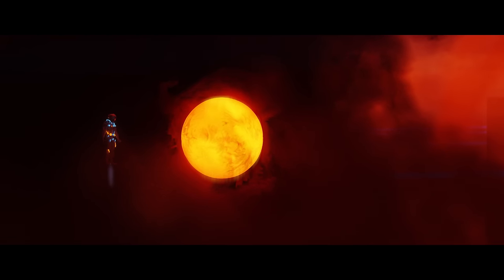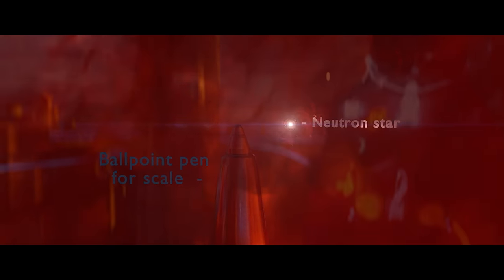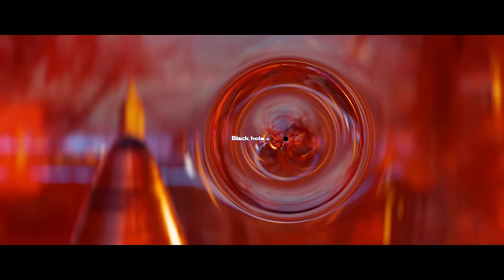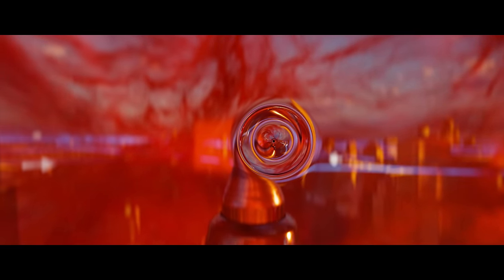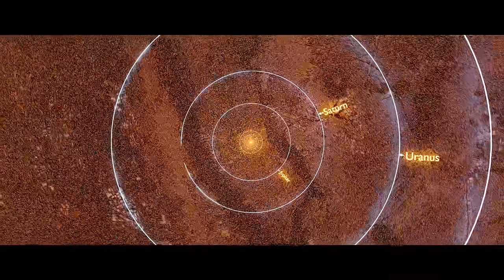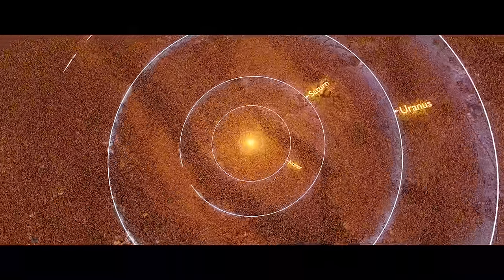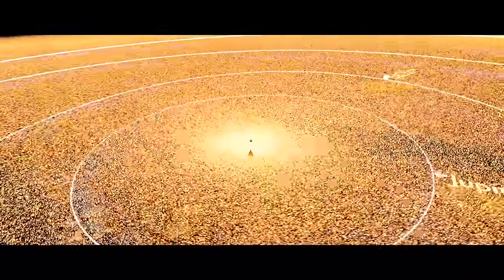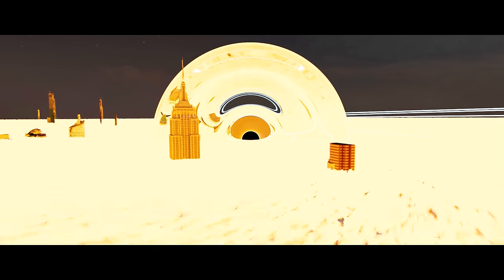I put 4 Million Suns in a Black Hole over New York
If you'd like to support me making these videos, want to see them being made or just want to be an astronaut in the next video! do please take a look at my Patreon:

This is a video on the scale of Black Holes in the Universe. I've been making it for four months now so I'm really happy to finally get it out to everyone, I hope you enjoy it! Black Holes are fascinating and there's so much to say about them, from atoms to neutron stars, gravitational lensing, supermassive black holes, quasars, the secrets of the Universe even time travel. So I couldn't cover quite everything here, which means there will definitely be more on them in the future. It's also an area where we're still learning a lot so it's quite possible the largest black hole crown will go to another black hole soon, even bigger than the one in TON618.

Quick corrections and points to note:
I messed up one of the lines towards the end, I said TON618 has more mass than the entire Milky Way but I meant to say more mass than all the stars in the Milky Way. The Milky Way has a lot of hidden matter called dark matter which makes the galaxy incredibly heavy, a lot heavier than the stars.

Also the physicists out there might not be super happy with my description of gravity reaching out and grabbing things, technically it bends spacetime but I do try to balance how technical I am so everyone can appreciate it.

A few people have said Phoenix A is bigger than TON618 but as of February 2024 I think TON618 still has the crown, PhoenixA has been measured indirectly by a couple of different methods, one bigger than TON618 and one smaller. TON618 has been measured directly so is the more reliable black hole king… for now.

be wonderful if you want to be updated when the next video is up, you can do that by clicking here:

As promised I've also got Epic Spaceman t-shirts here now too!

Otherwise, as I said at the end, thank you so much everyone for all the kind comments, I just hit 100k subscribers two days ago with 5 videos on my channel, I couldn't have gotten here without your support. I've had so many touching comments about how much the videos have meant to people and that really motivates me to keep trying to make this channel as different and special as I can make it.
I've got lots of plans for 2024 and will be making videos more regularly so thank you for being here, for believing in me, in the channel and I'm already looking forward to the next video.

Cheers,
Epic